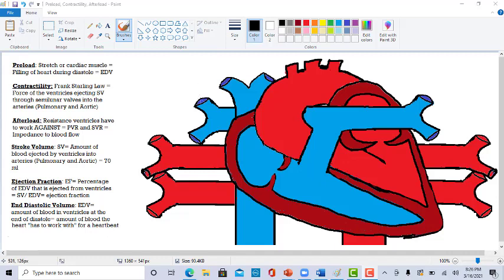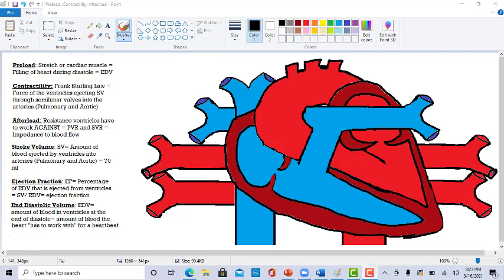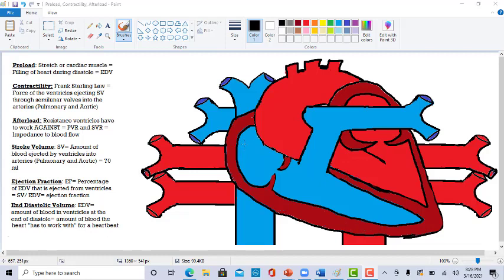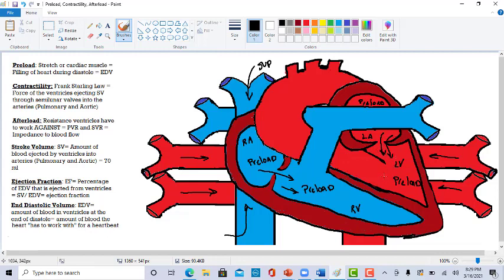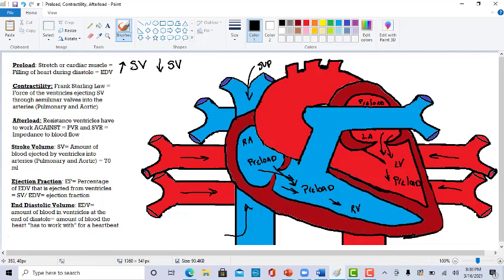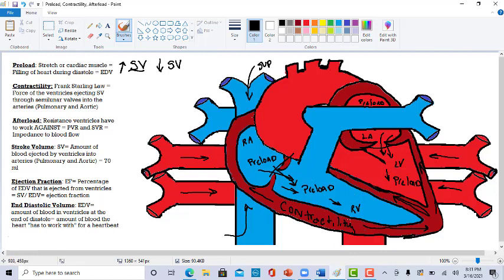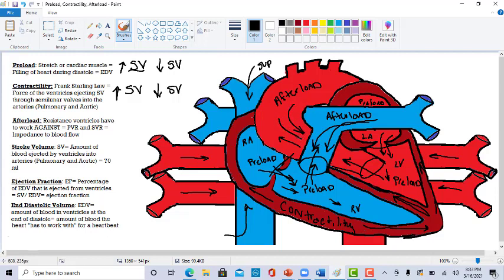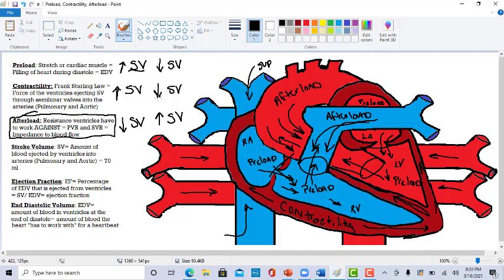Preload, Contractility, and Afterload Explanation